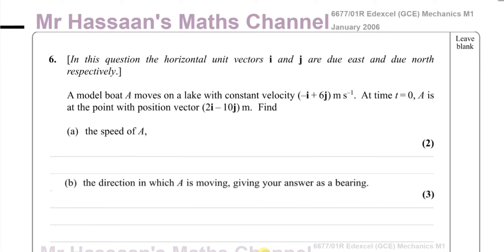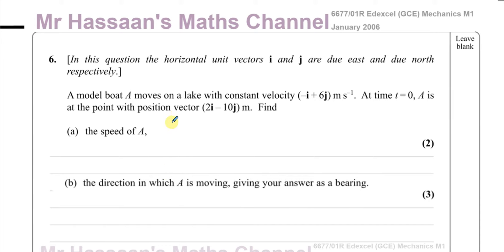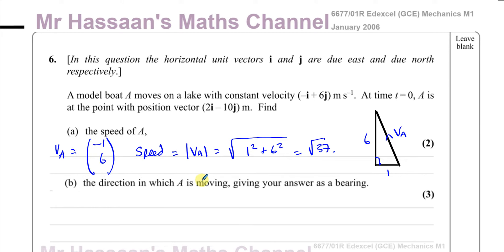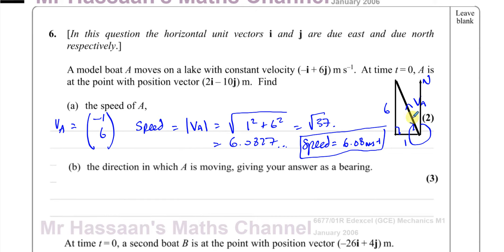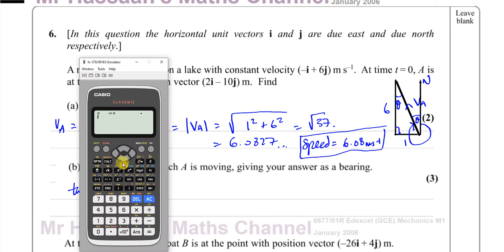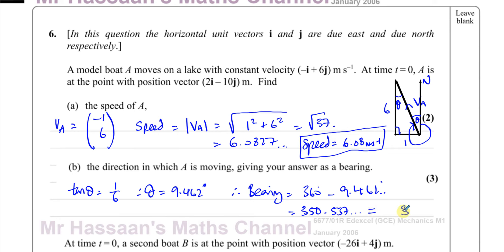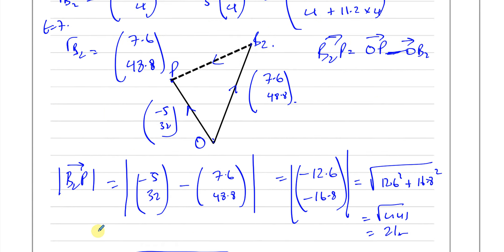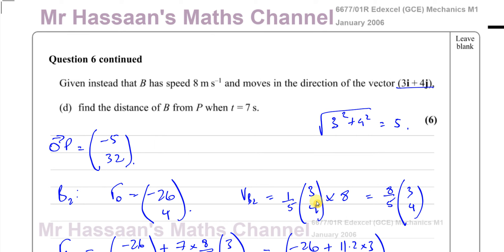6677/01R M1 GCE EDEXCEL January 2006- Q6 Vectors: Speed, Bearings, Collisions